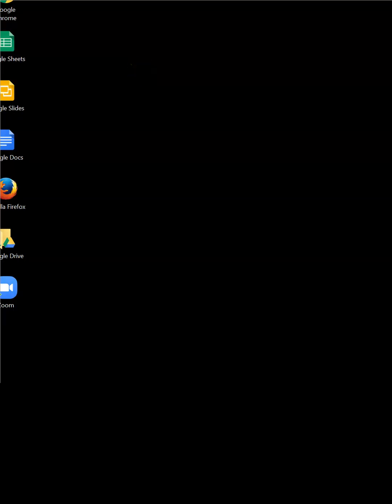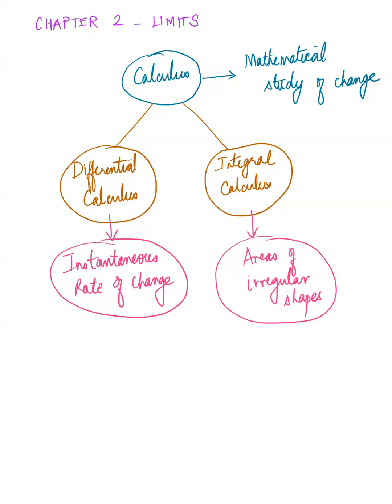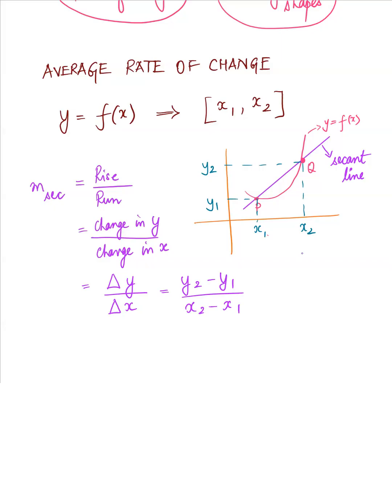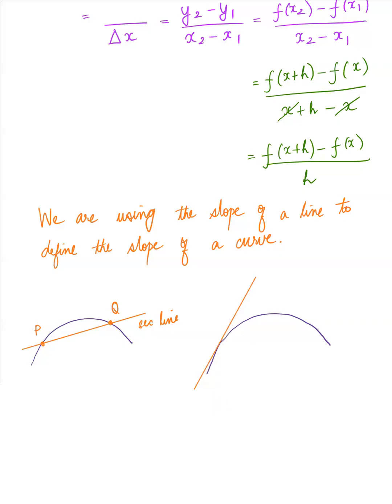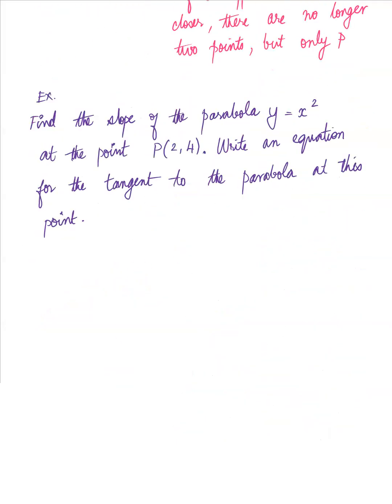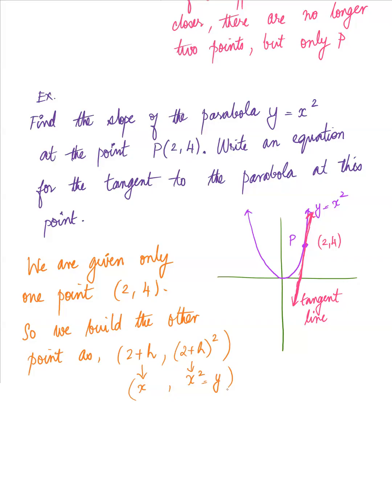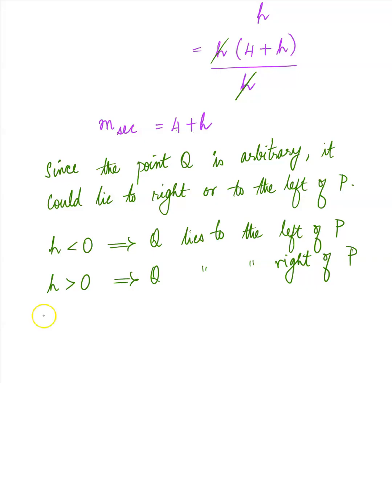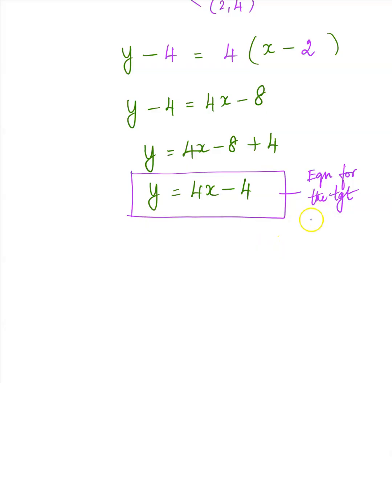MATH C2210 CH2.1 A Preview of Differential and Integral Calculus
Calculus 1 — Chapter 2.1: The Tangent and Velocity Problems

In this lecture, we officially enter the study of Calculus by exploring the concept of limits through tangent and velocity problems. We discuss the transition from average rate of change (secant lines) to instantaneous rate of change (tangent lines) and work through a formal example using the parabola.

CHAPTERS
0:00 Introduction: What is Calculus? (The Pebble Analogy)
1:48 Differential vs. Integral Calculus
5:38 Average vs. Instantaneous Rate of Change
8:06 Defining the Secant Line (Slope between P and Q)
11:44 The Calculus Notation: Difference Quotients and "h"
16:36 The Idea of Limits: Moving Q toward P
22:21 Building the "Other Point"
26:32 Simplifying the Secant Slope Formula
30:10 Finding the Tangent Slope as h Approaches Zero
31:40 Writing the Final Tangent Line Equation
33:22 Conclusion and Homework Advice

⏸️ 5:38 — Rate of Change: In your own words, what is the crucial difference between an "average" rate and an "instantaneous" rate?
⏸️ 16:36 — The Limit Idea: Why do we say h "approaches" zero instead of just setting h equal to zero at the start of the problem?
⏸️ 26:32 — Algebra Check: Pause and expand (2+h)^2. Did you remember the middle term (4h)? Why is that term essential for the final slope?
⏸️ 31:40 — Equation of a Line: Use the point (2, 4) and our new slope m=4 to write the equation in point-slope form. Does your answer match y = 4x - 4?